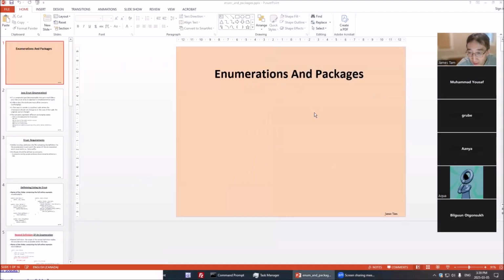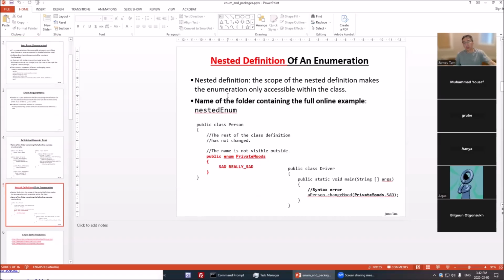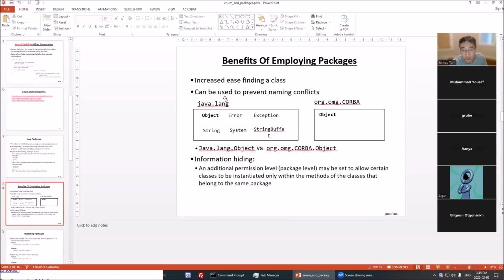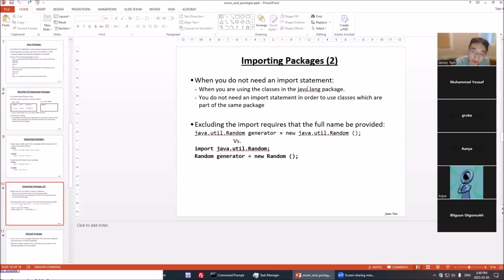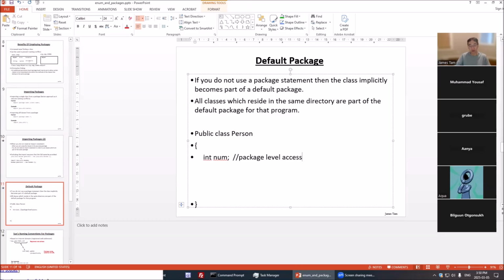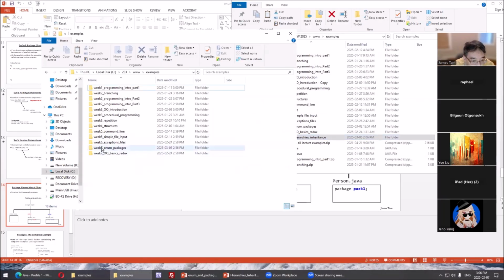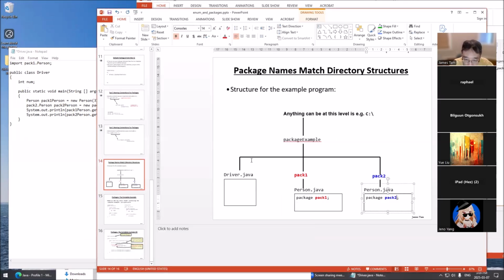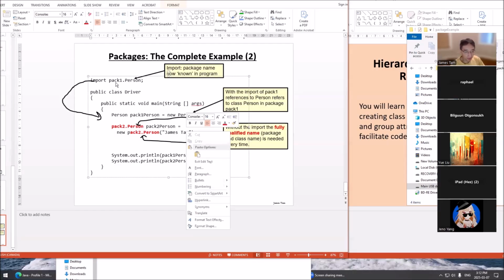Enumerated types and packages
* This section is very short but I covered the points Hudson required an in some cases went into more depth than his notes so there wasn't any point in just stretching things out.
* Also what I talked about should give you a foundation to how enumerated types and packages work in java.